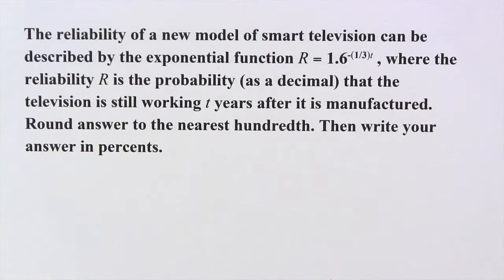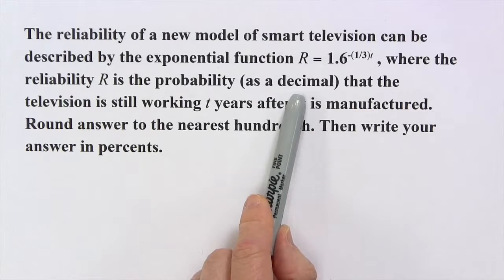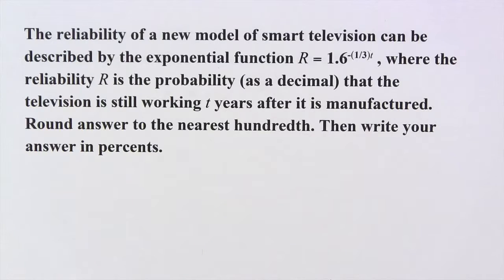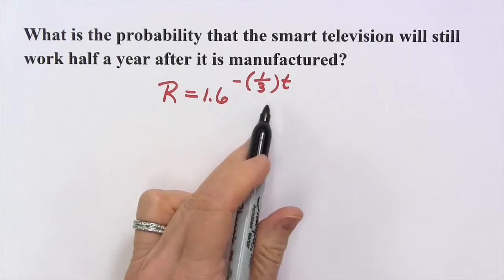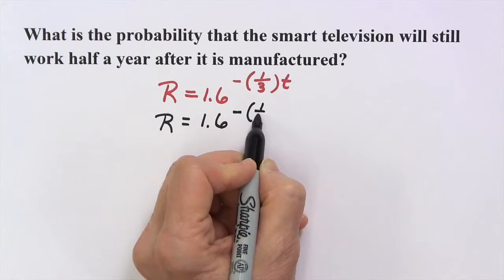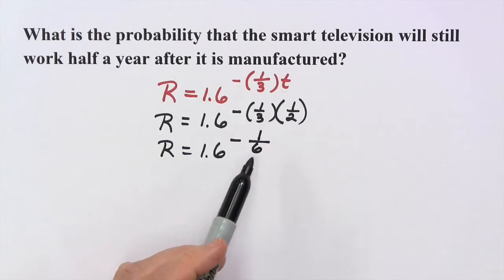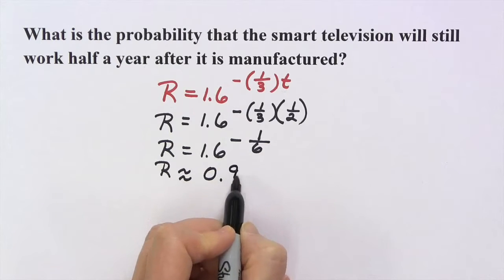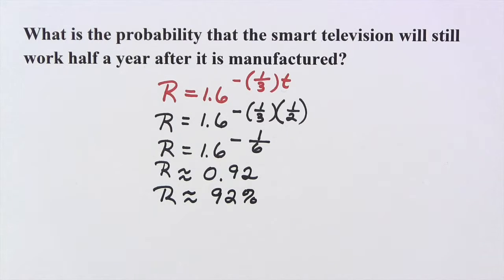Martin-Gay Beginning & Intermediate Algebra 6th Ed. Ch. 12 Ex. 33